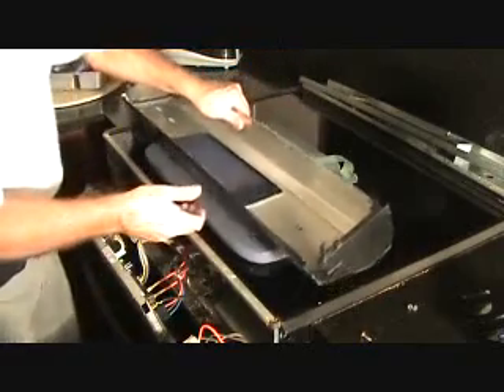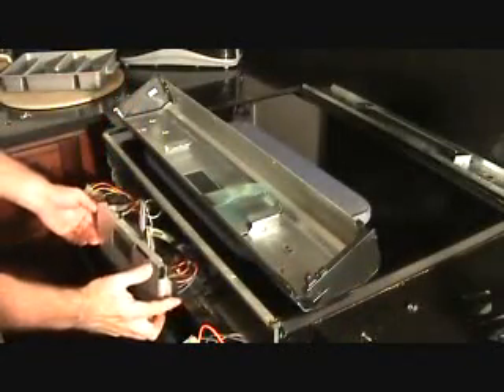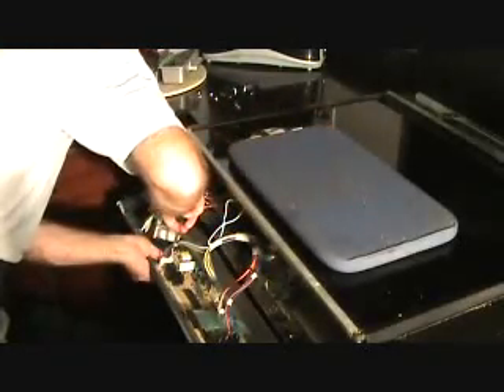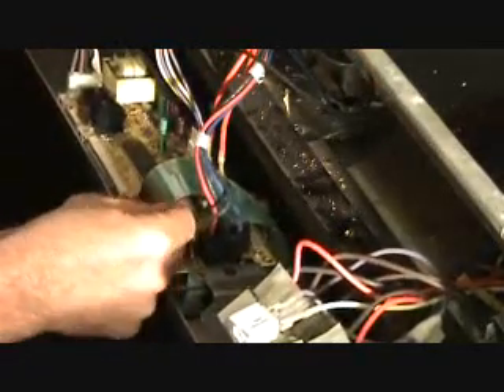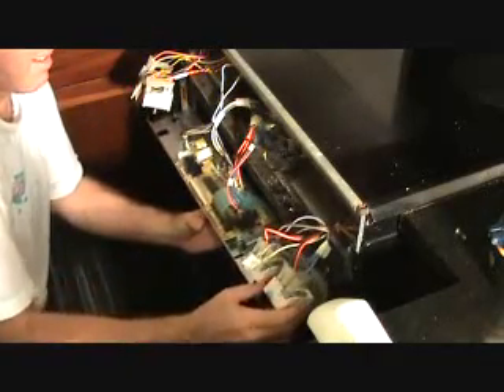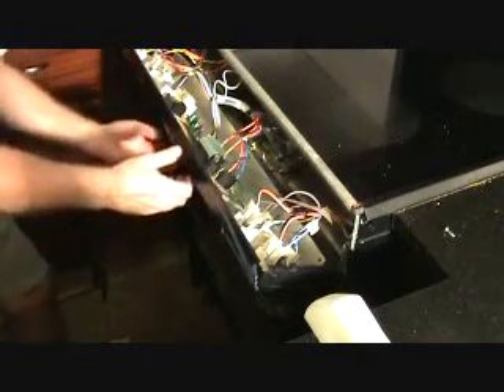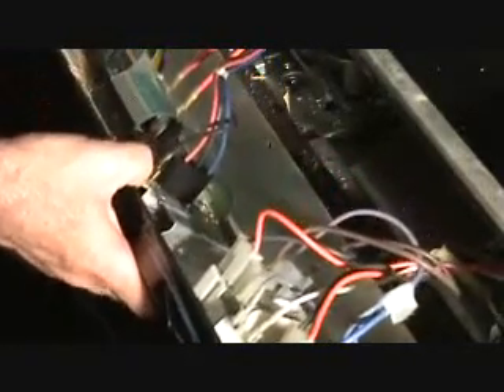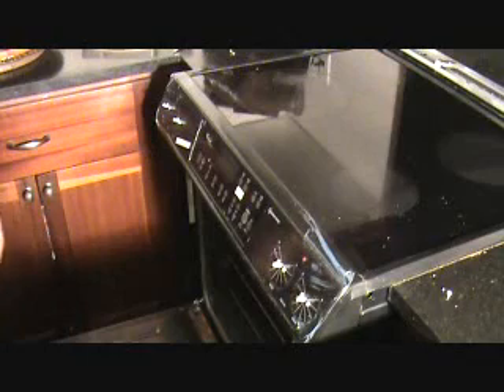Installing an oven touch pad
Installing an oven touch pad, is easy. when you know how. The main thing, when you're installing your new oven touch pad, is to take your time & don't rush. If you have a helper, things might also be a little easier for you, when installing the oven touch pad. Do you have to have a helper?. no. There's a few steps for the procedure, but "joe" won't let you down. He'll go over the steps he took when he replaced his own oven touch pad keypad. Step by step, you can do it.I know you can!